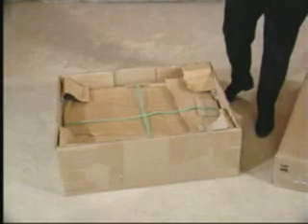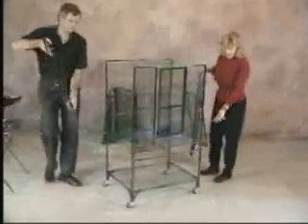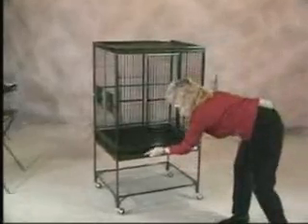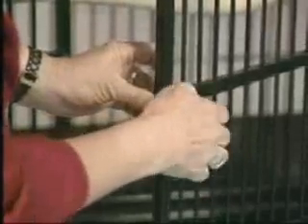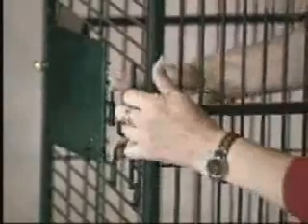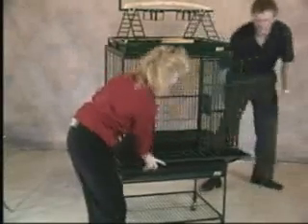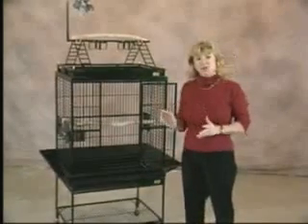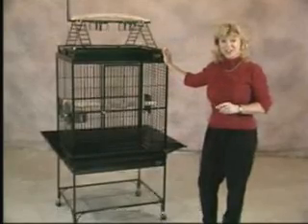GTmall Multi Stacker Expandable Cage